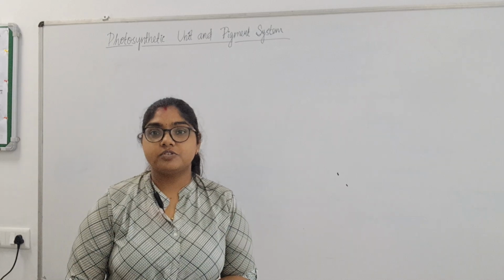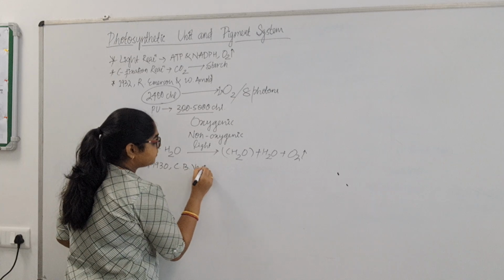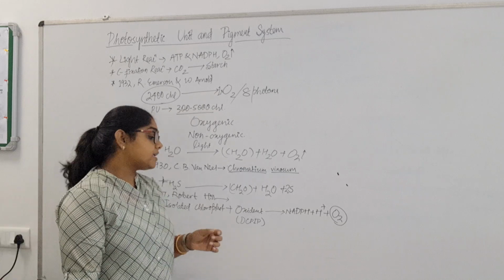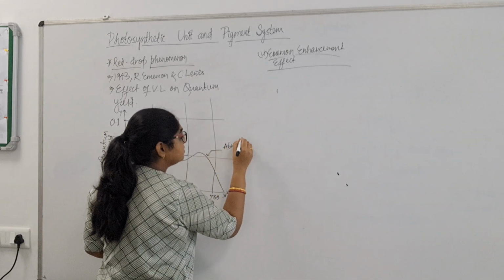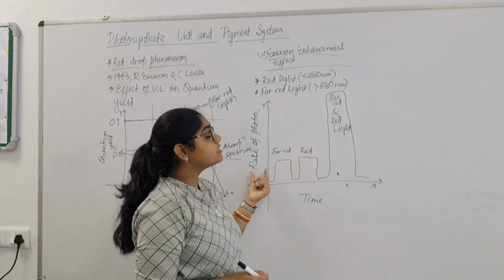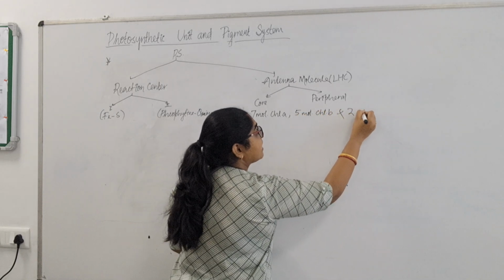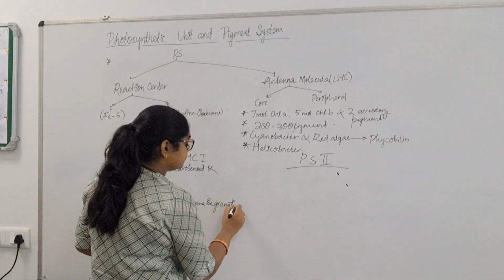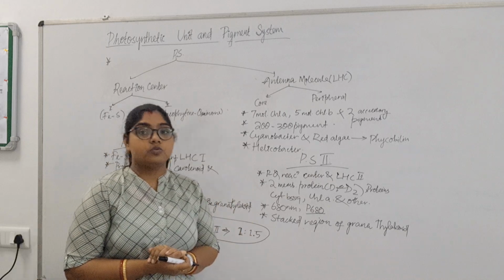Photosynthetic Unit and Pigment System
This session explains Photosynthetic unit, Hill's Reaction, Oxygenic and Non-Oxygenic Photosynthesis, Red drop phenomenon, Emerson Enhancement Effect and Pigment System. The pigment system discussion includes components and types of pigment system.
If you have any doubt regarding this discussion, comment down in the comment section.